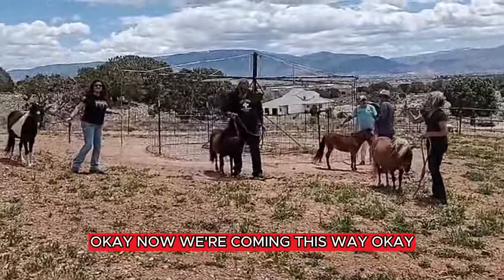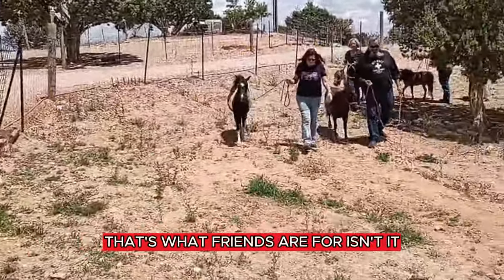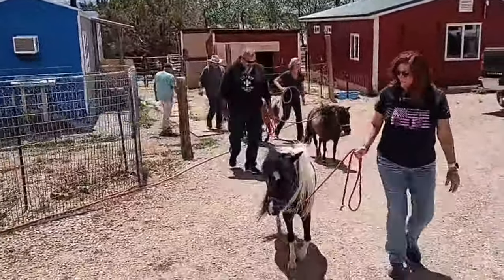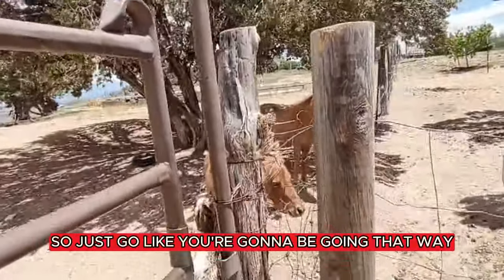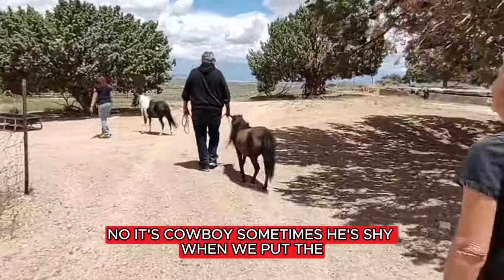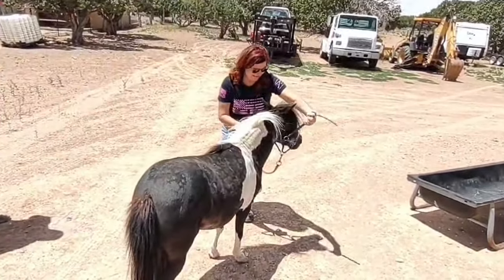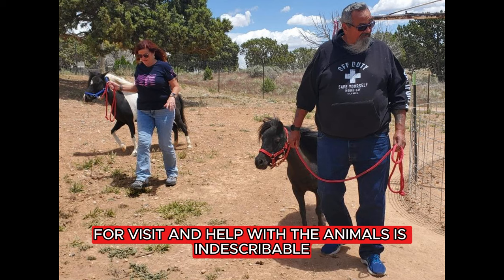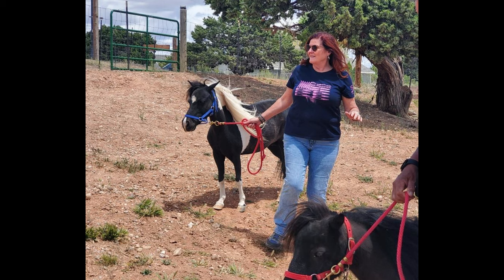Got to LOVE Cheep Labor! LOL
Welcome to Baybeka Ranch! When friends come to visit our miniature horses, we love to put them to work! In this video, we had an amazing time with friends from California and our local community as they came to meet Pickles' adorable little baby. It's always fun to see how our miniature horses just go with the flow, making every visit a memorable experience. Watch the joy and laughter unfold as everyone pitches in and enjoys the ranch life!